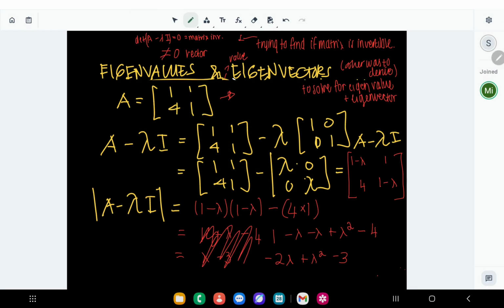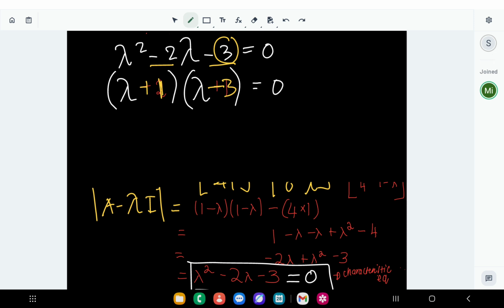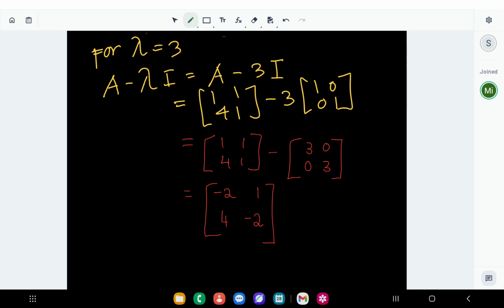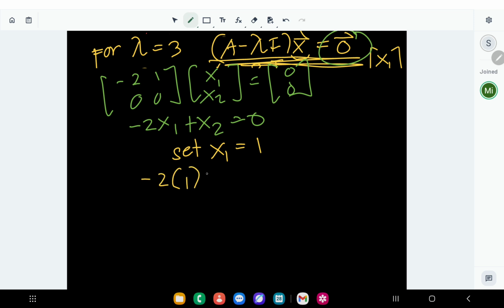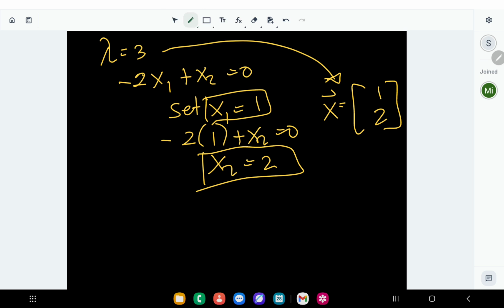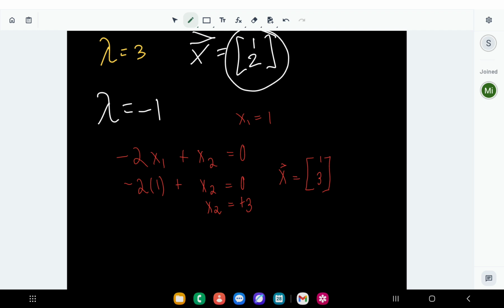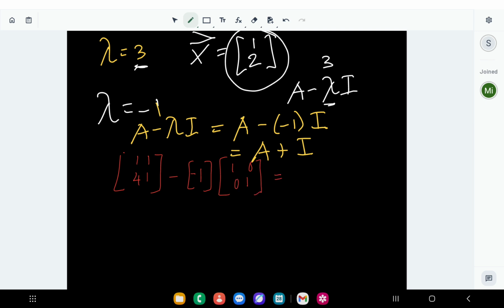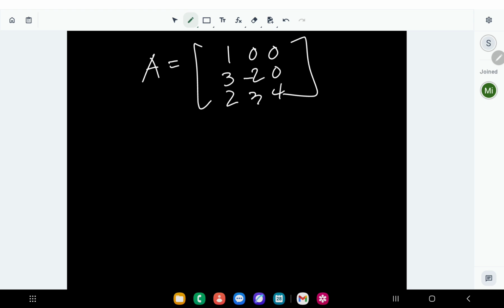LINEAR ALGEBRA: (ACTUAL LESSON) EIGENVALUES/EIGENVECTORS || Jane Maciejewski